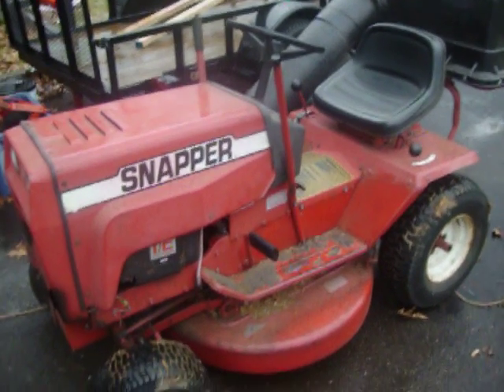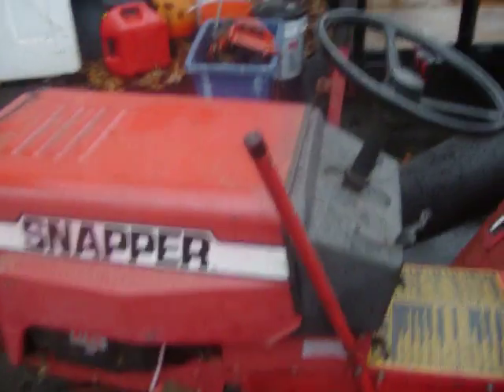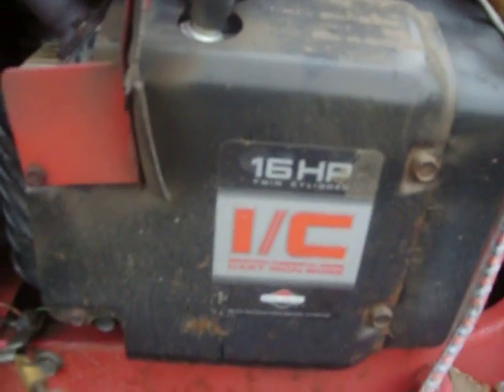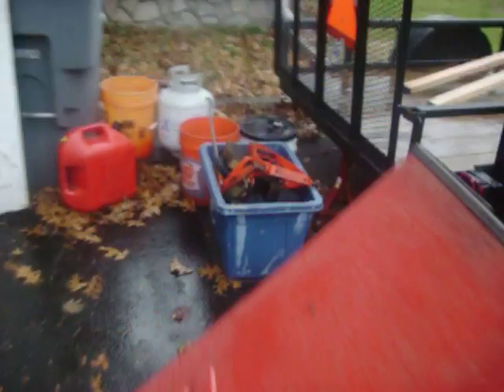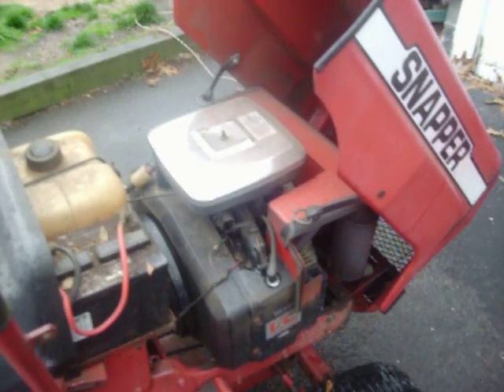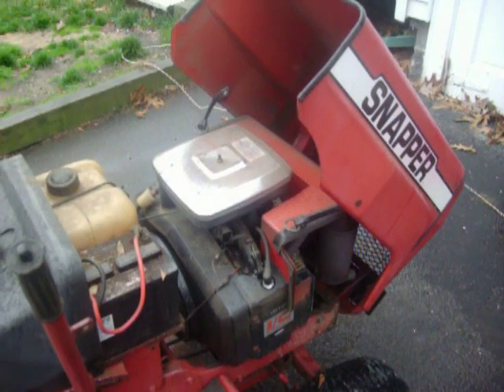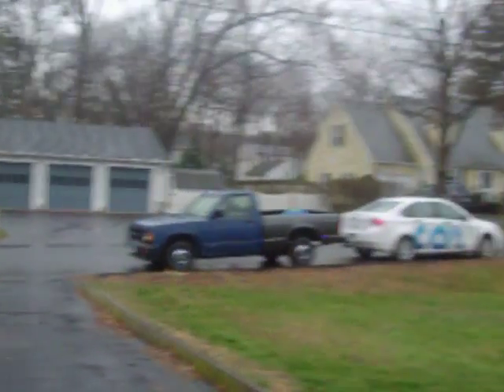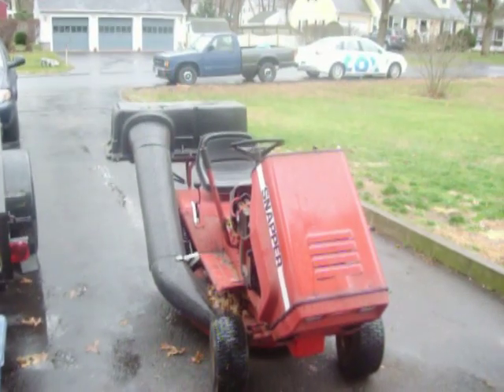LT-16 Review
I am pulling it in the shop to pull off engine for a winter rebuild